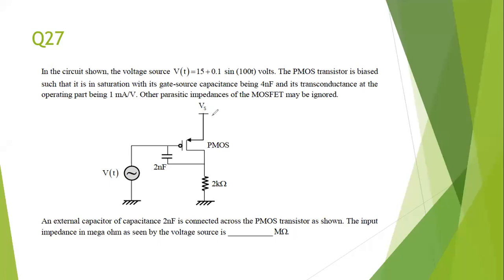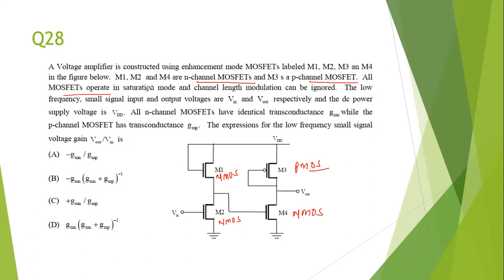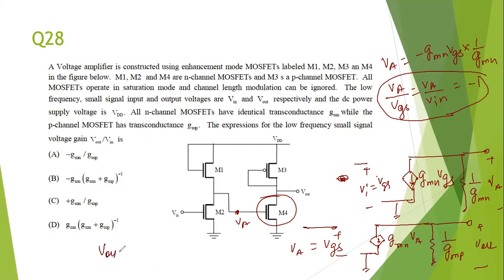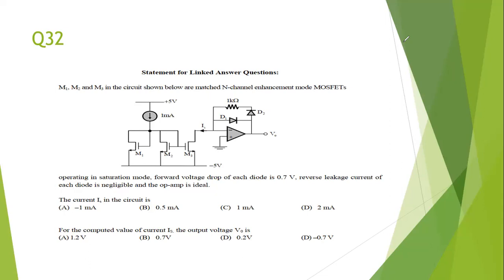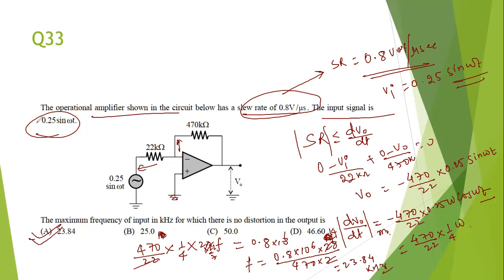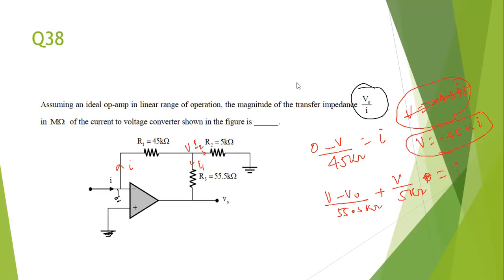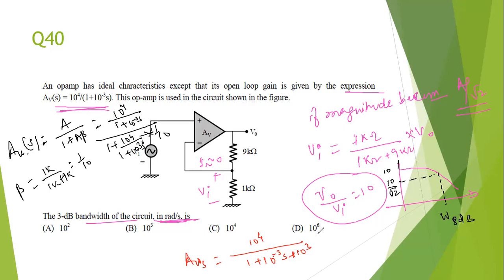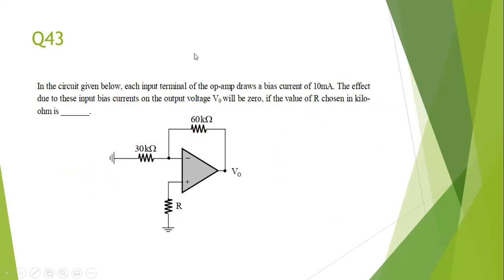ANALOG circuit CTQ operational amplifier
analog circuit concept through questions#sushilsumanies#upsc ies makers sushil suman ies officer